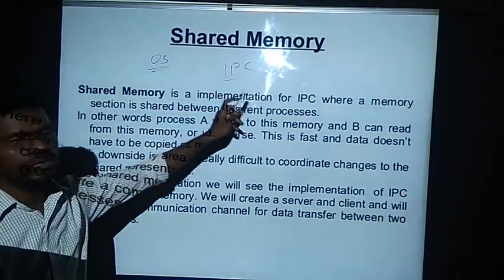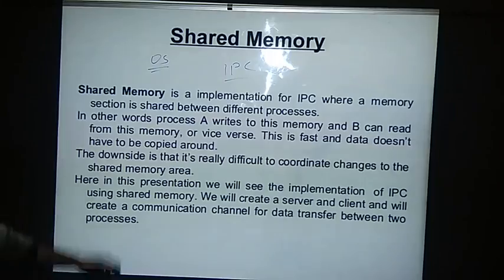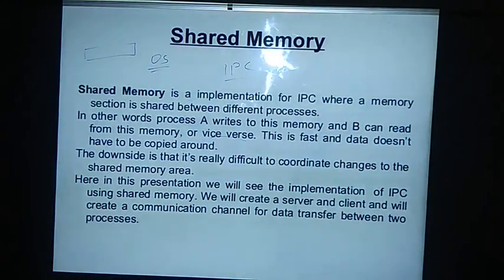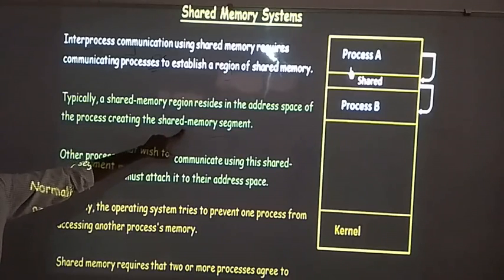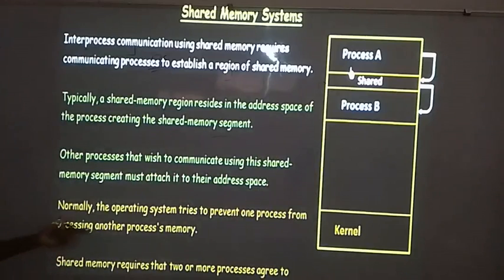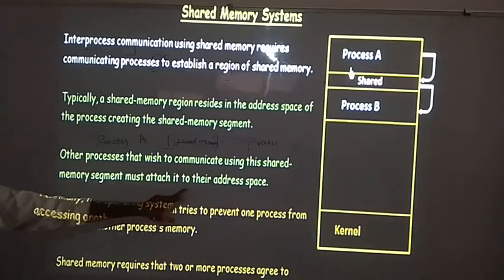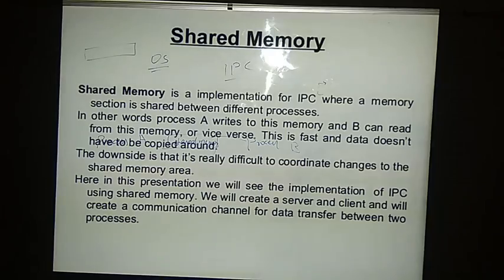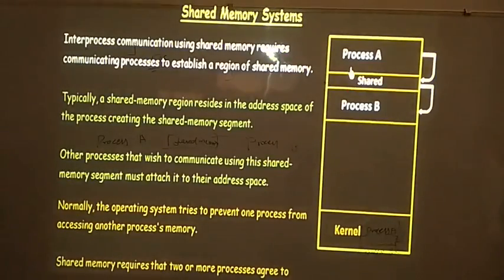Shared memory mpcs sem5